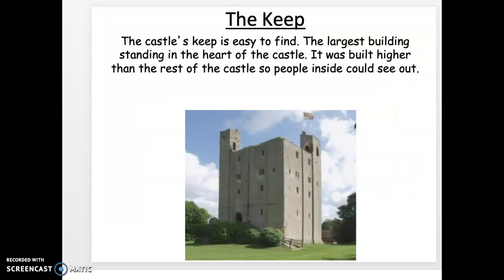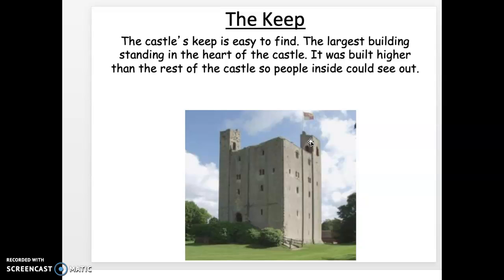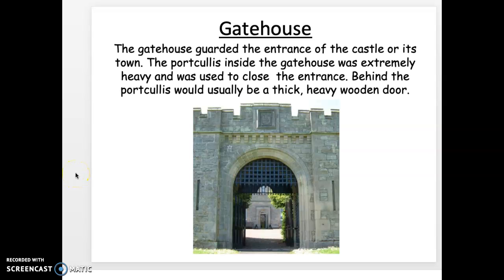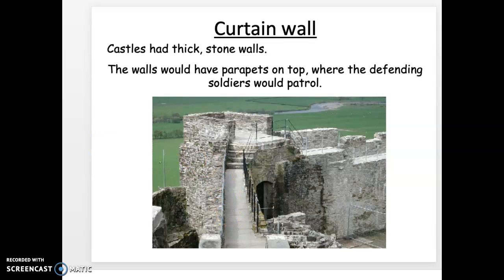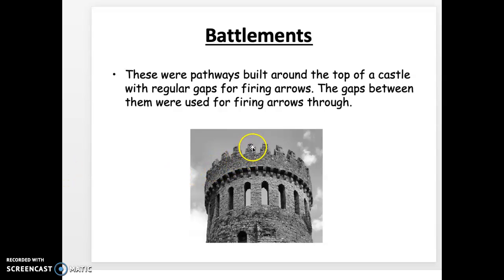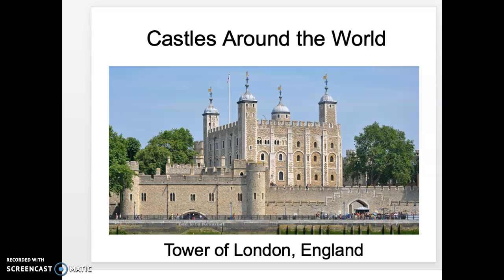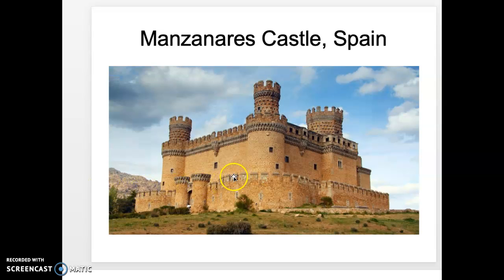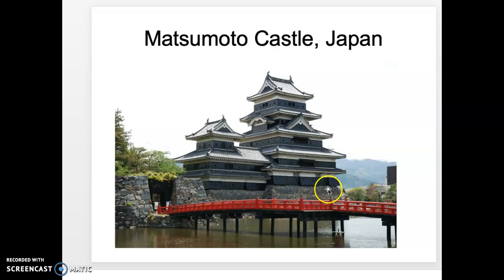Medieval Castles of Europe